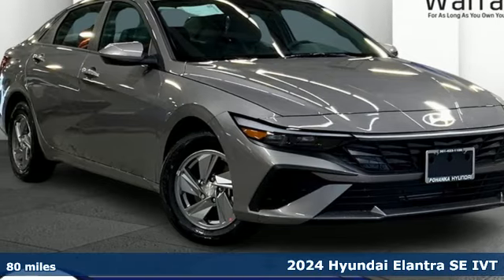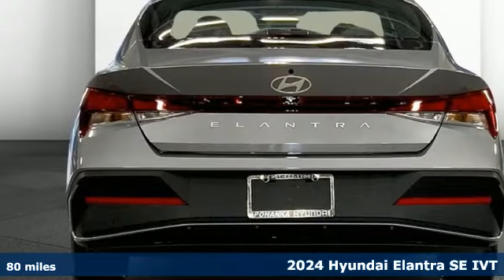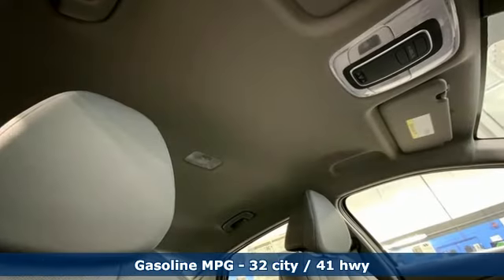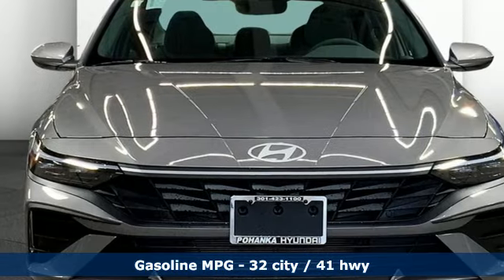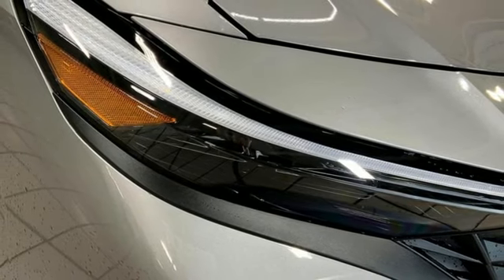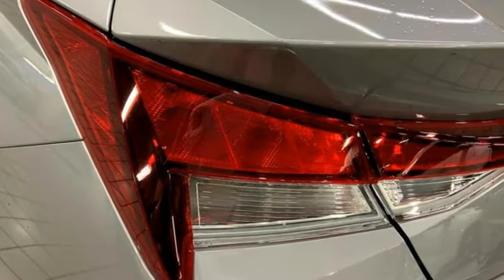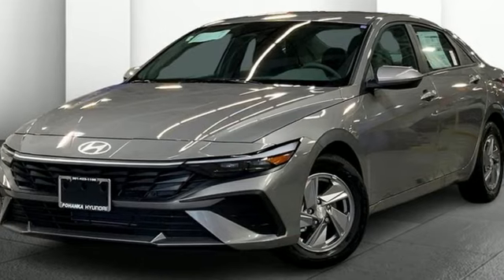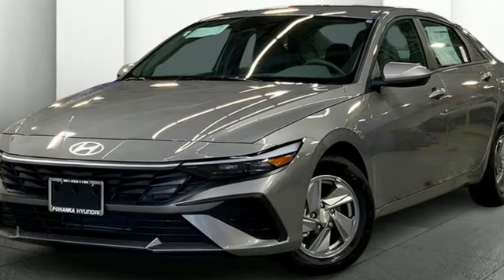New 2024 Hyundai Elantra Fredericksburg, VA HRU781226 - SOLD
Year: 2024
Make: Hyundai
Model: Elantra
Trim: SE
Engine: I4
Transmission: IVT
Color: Gray
Interior: Gray
Stock #: HRU781226
VIN: KMHLL4DGXRU781226

Address:
10667 Patriot Hwy